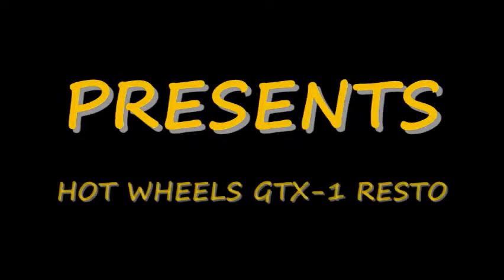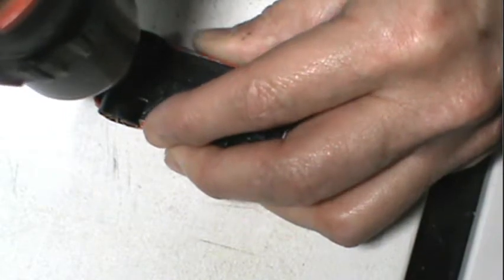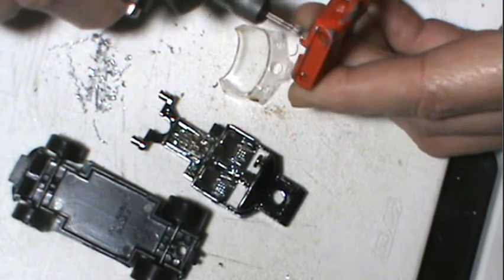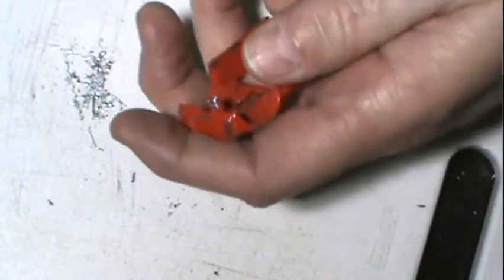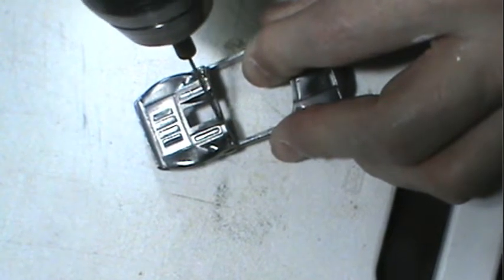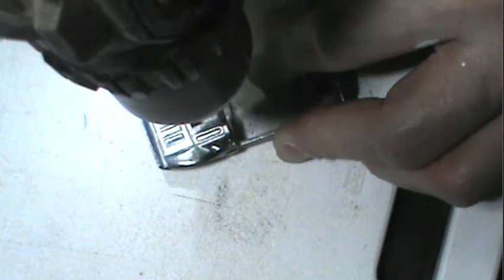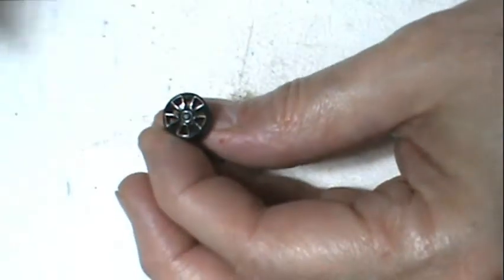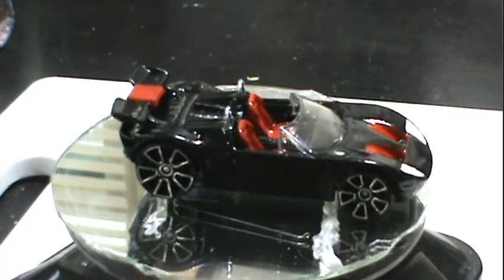HOT WHEELS GTX 1 RESTO AND CUSTUM